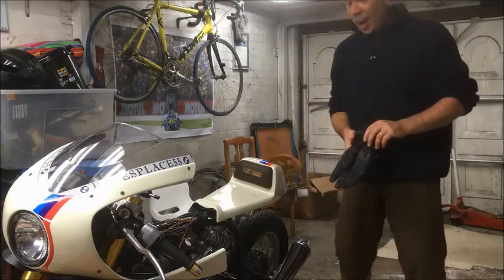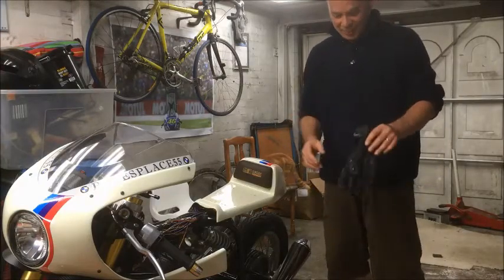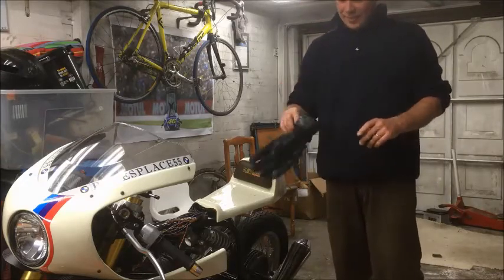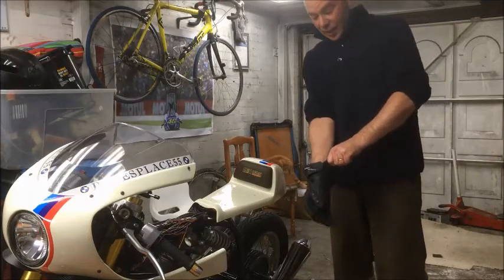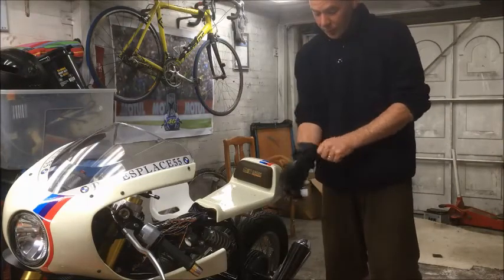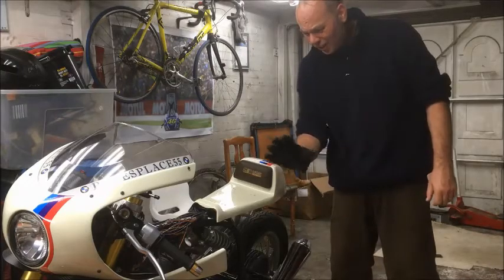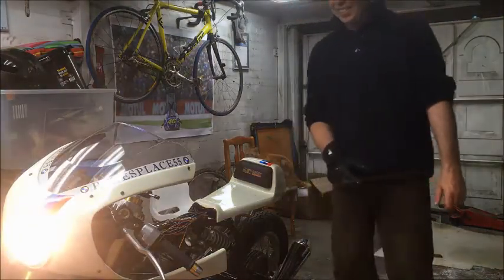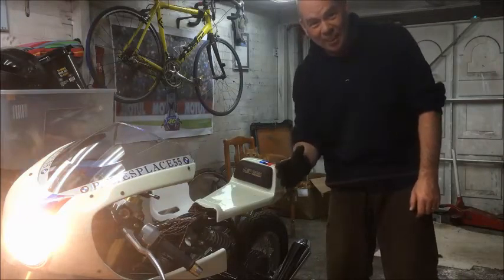bmw r80 cafe racer project part 65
bodywork is back, few issues have put me back on finishing it, however a real quick look at something awesome.